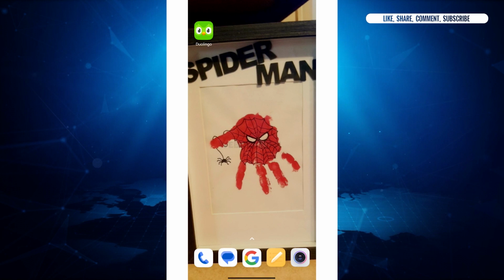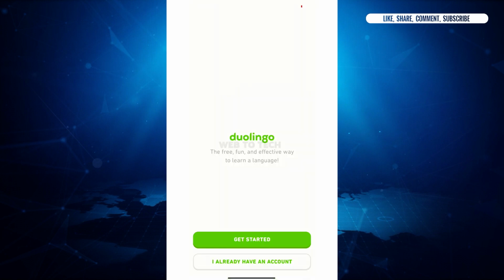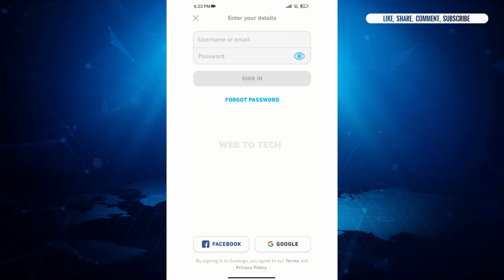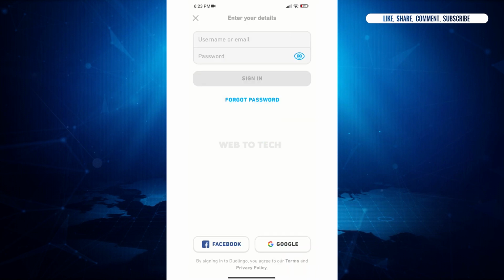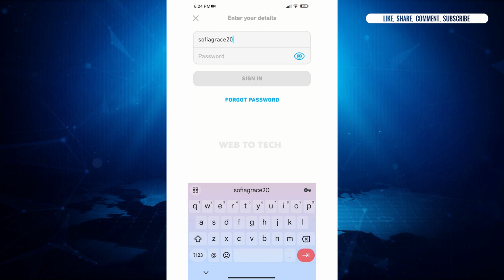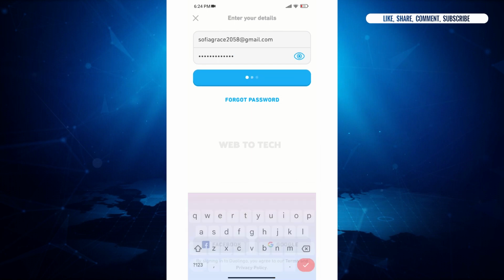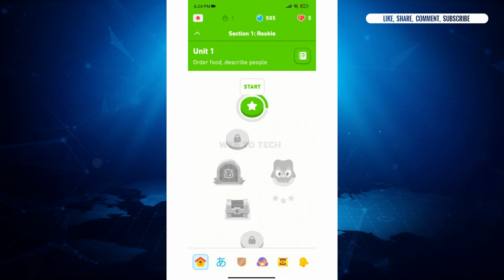How To Login Duolingo Account 2024 | Duolingo Sign In | Duolingo Login Guide | Language Learning App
Want to learn languages on Duolingo? Don't worry here in this video we are going to show you step by step process on how to login Duolingo account on  mobile device. Make sure you already created account on Duolingo to logging in. Watch the video till end to learn the process.